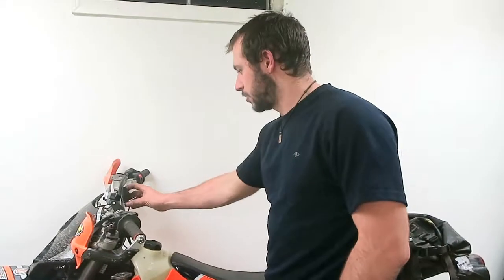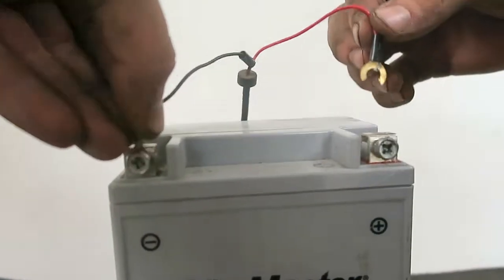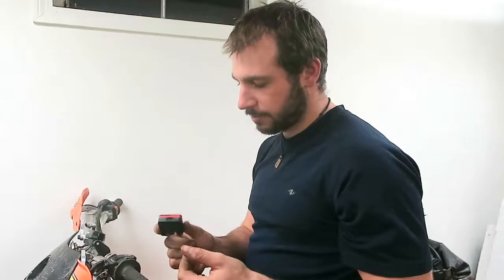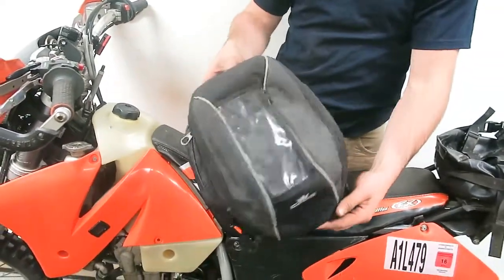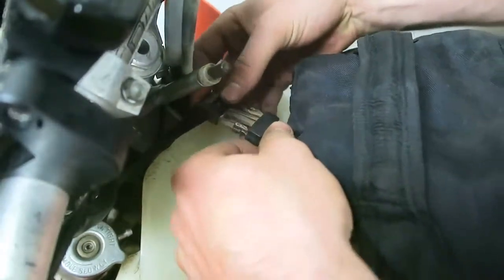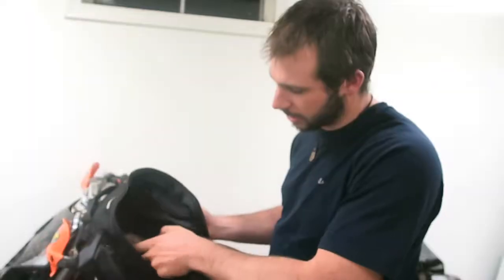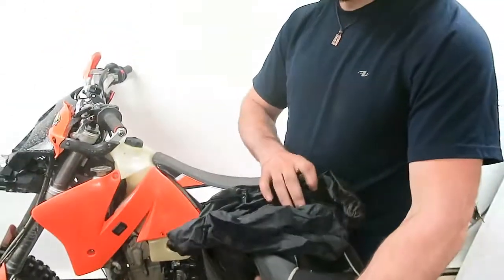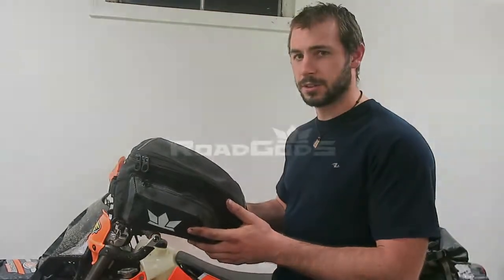Cambodian motorcycle gear review- USB charger & tank bag!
Reviewing some of the bike gear that I used while riding across Cambodia!